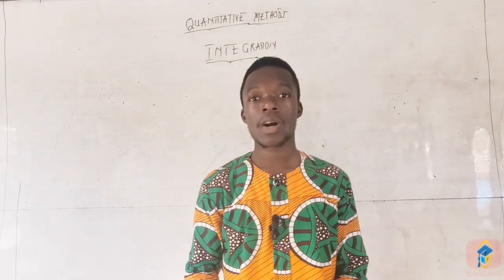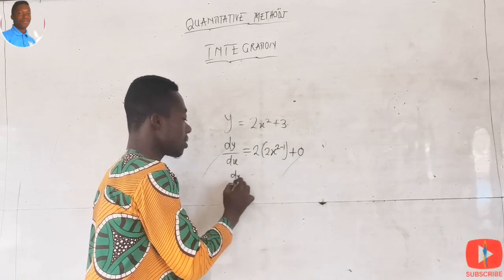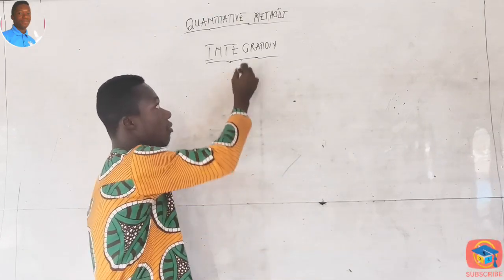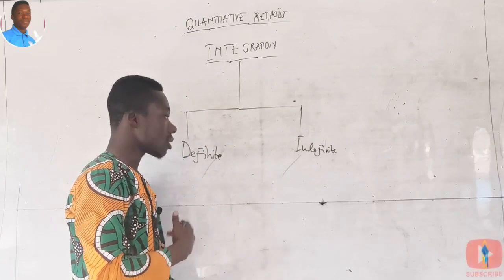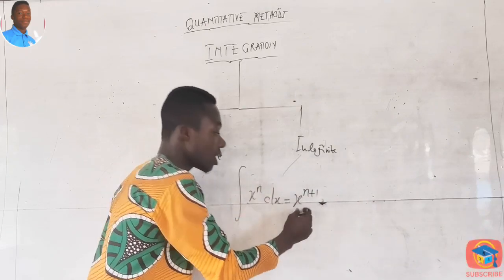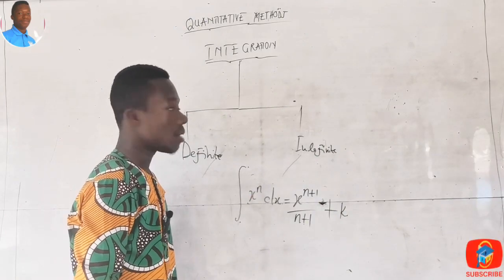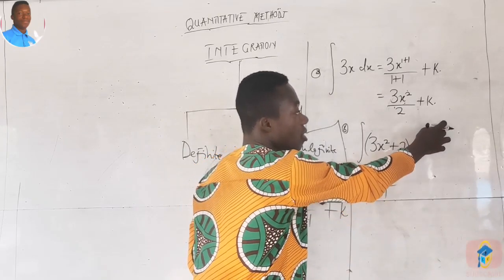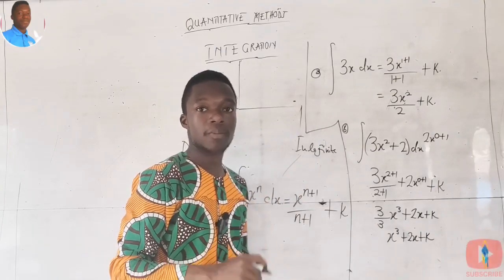🔵1⃣ Learn all about Integration within 6mins😳😳😳